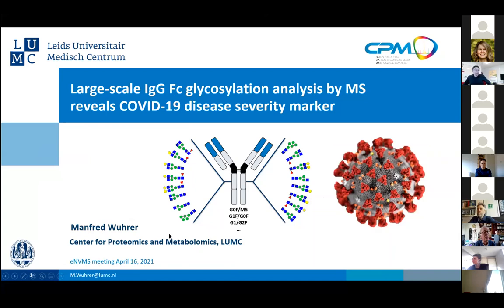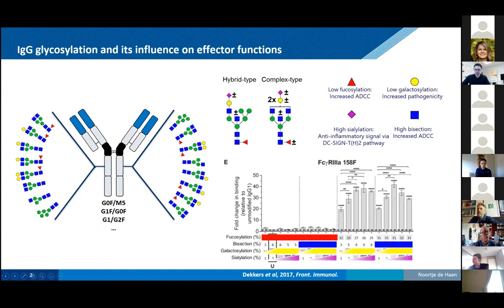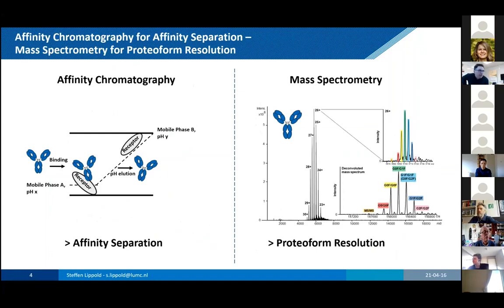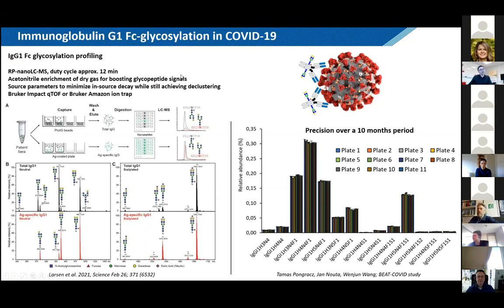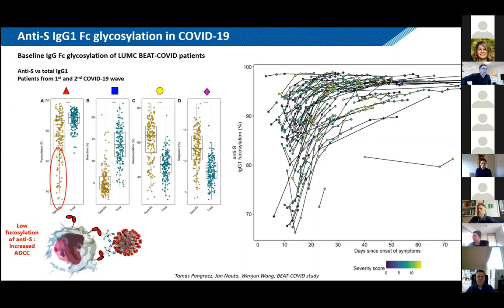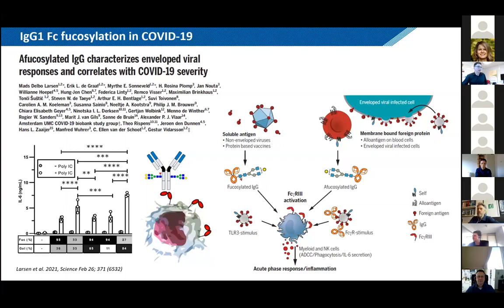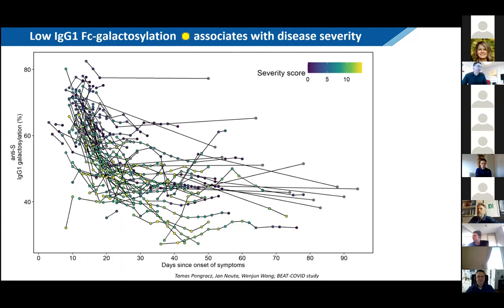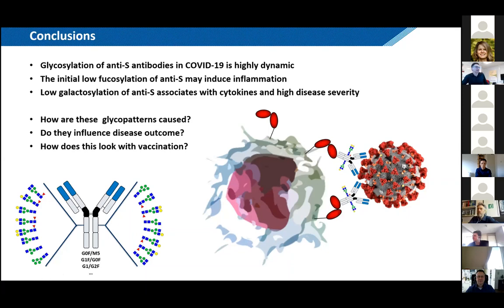Large-scale IgG Fc glycosylation analysis by MS reveals COVID-19 disease severity marker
Lecture by Manfred Wuhrer of Leiden University Medical Center during the second e-NVMS meeting on Covid-19 research of April 16th, 2021